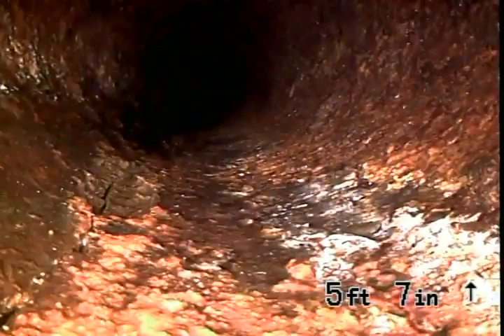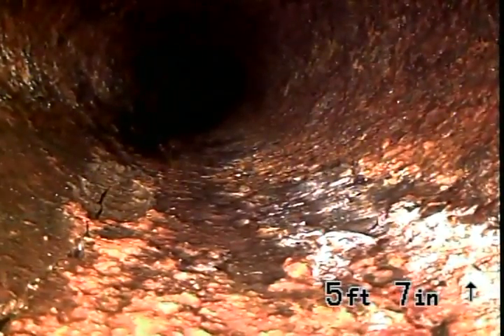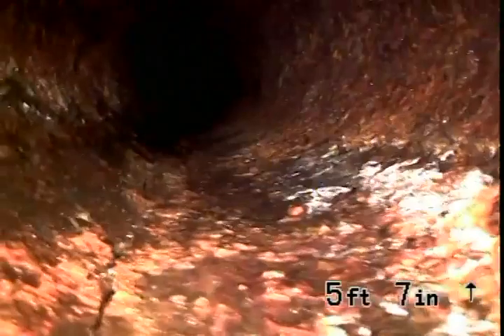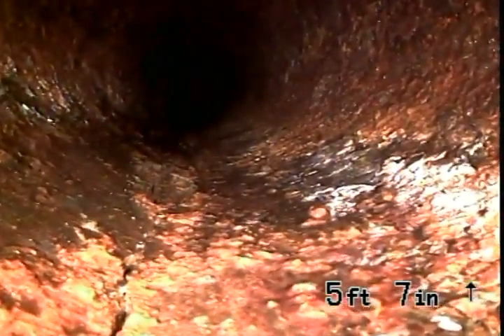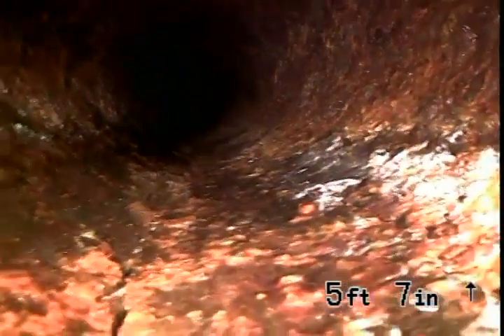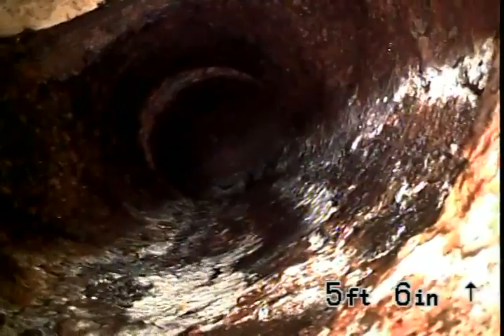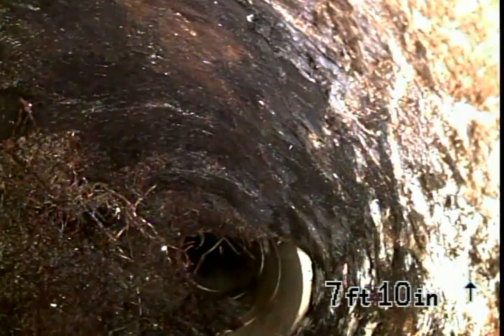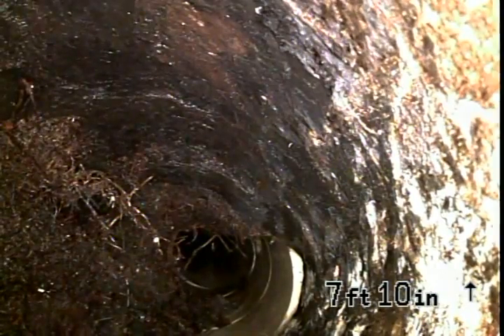7512 37th ave N St Pete